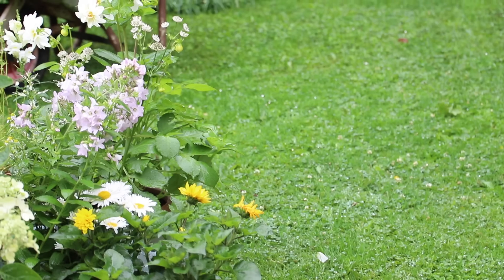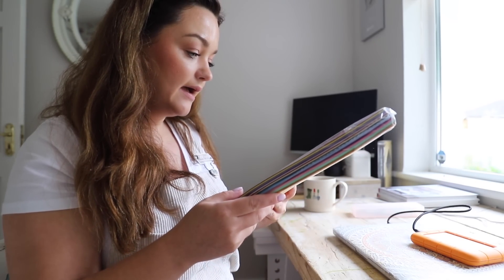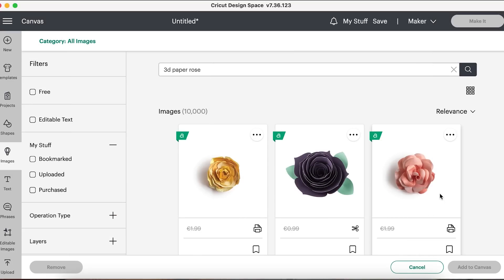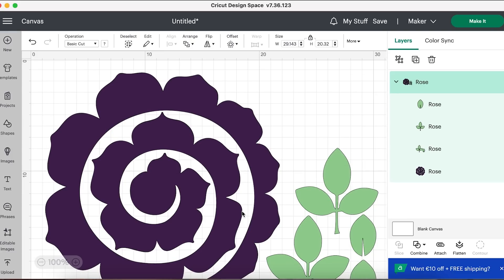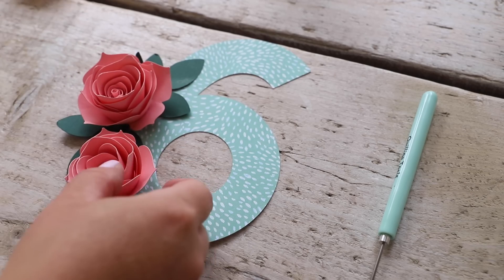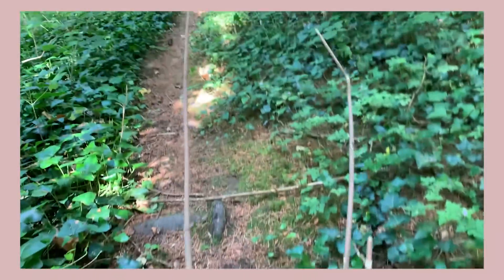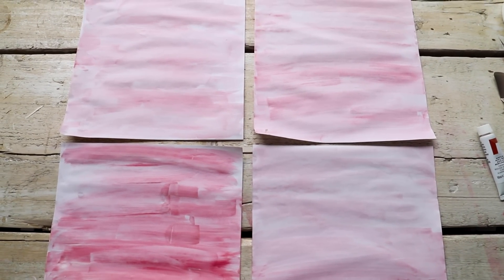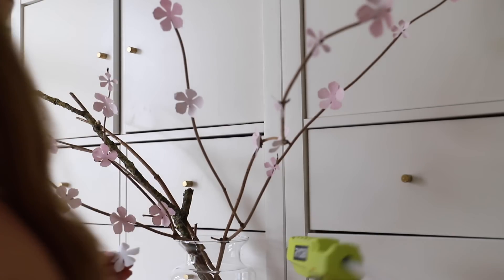DIY paper cherry blossom tree & making paper roses 🌹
This week's video tutorial will teach you how to create paper cherry blossoms with your Cricut machine, which is perfect for making a beautiful DIY flowering cherry blossom tree. Also, I tried making some paper roses with my Cricut to create an adorable birthday tag.

If you would like to learn more about Cricut and shop their products, then
The machine I use is the Maker (older model)

You can order a signed copy from Bookstation ( while stock lasts )

Bookstation ships internationally.

I use auto ADs on Youtube. Although ADs are annoying, they help pay for all the free content I create for you. Members can watch AD-free videos and get a 1st look at weekly uploads.